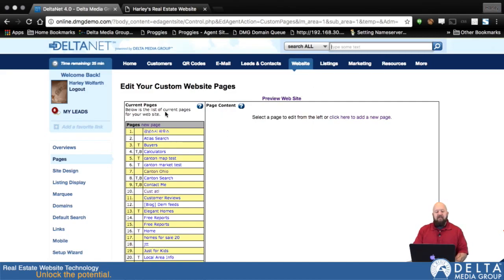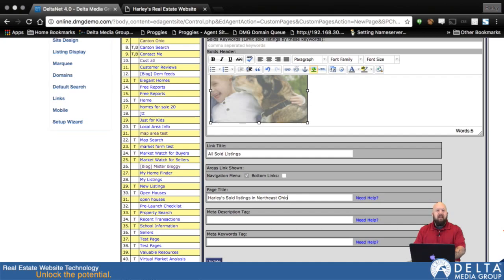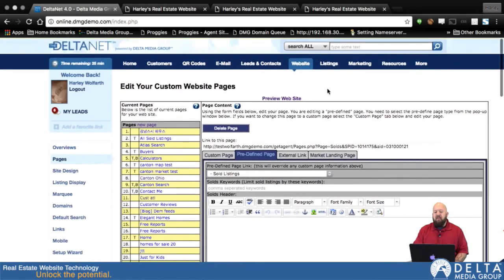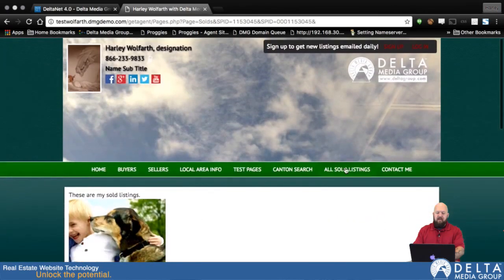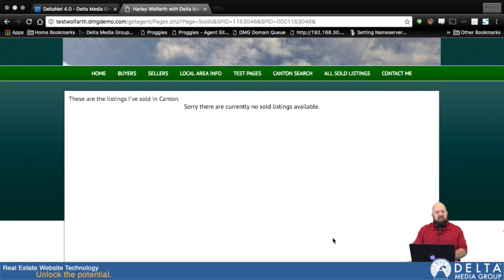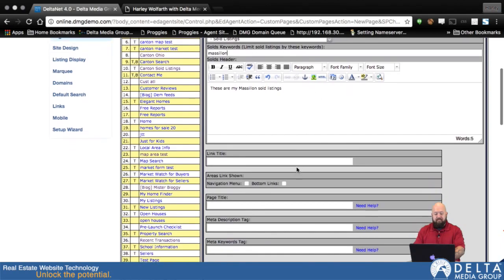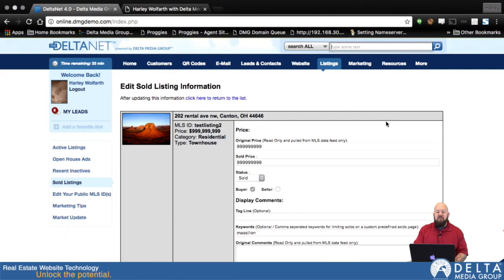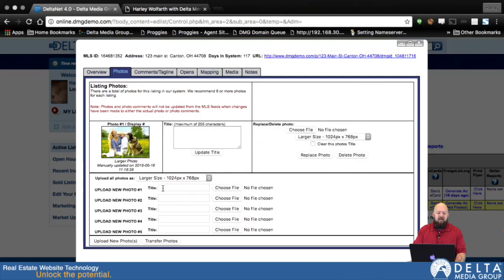Tech Tuesday's Live Training - Sold Listing Page Setup & Configuration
The Tech Tuesday live DeltaNet training for 10/11/2016 featured the topic of Sold Listing Page Setup & Configuration. During the live video you will learn how to setup sold listings and configure them.